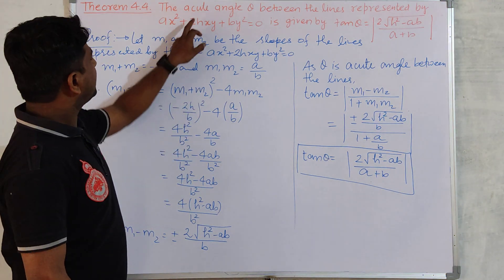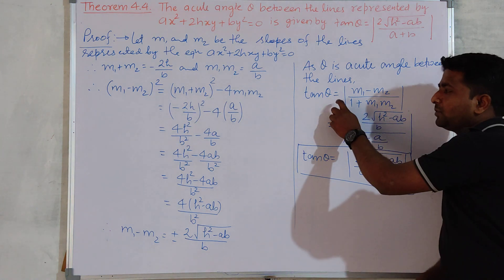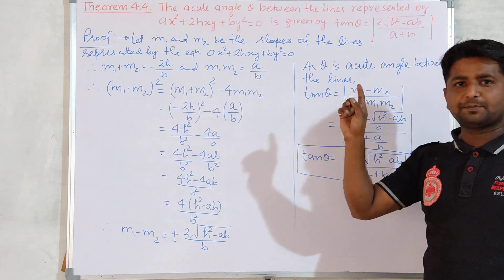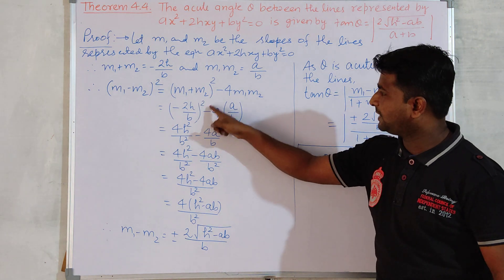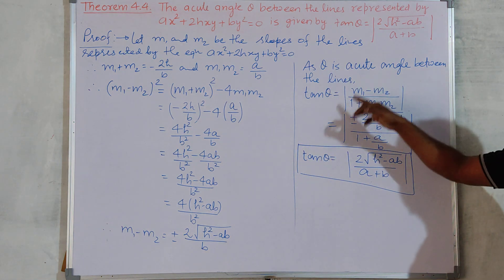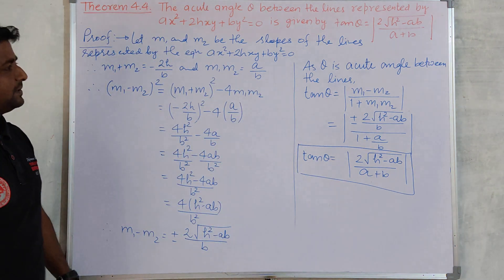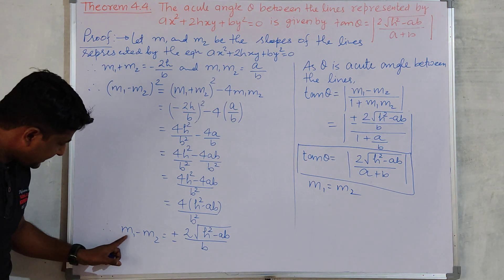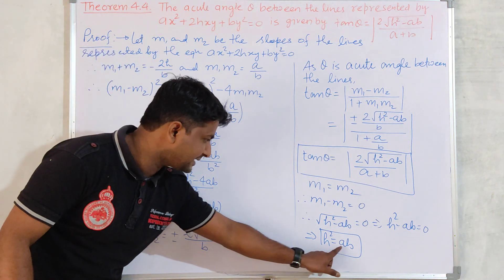Angle between the lines represented by 𝑎𝑥^2 +2ℎ𝑥𝑦 + 𝑏𝑦^2= 0 is tan 𝜃=(2√ℎ^2 – 𝑎𝑏)/(𝑎+𝑏) ​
Theorem 4.3